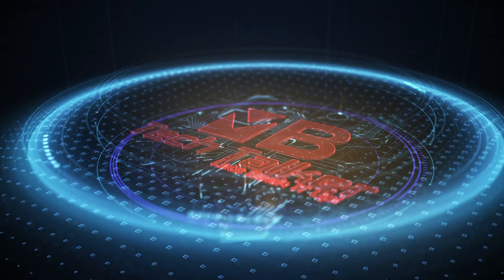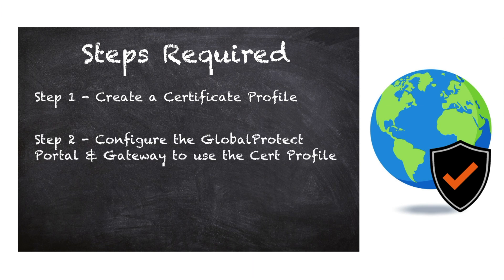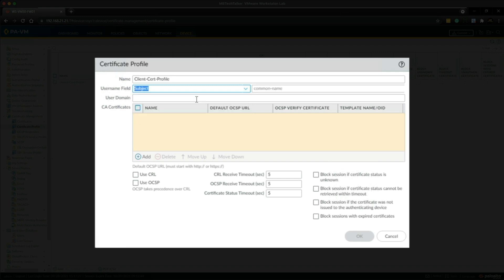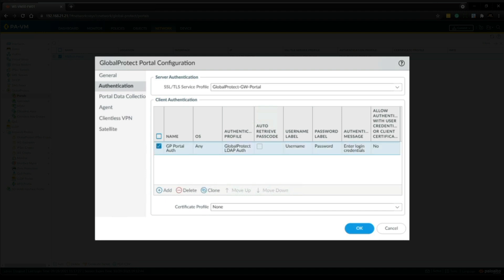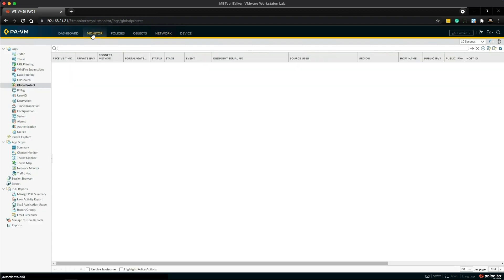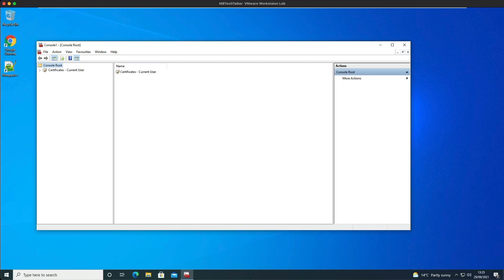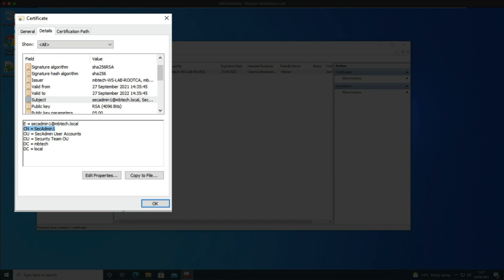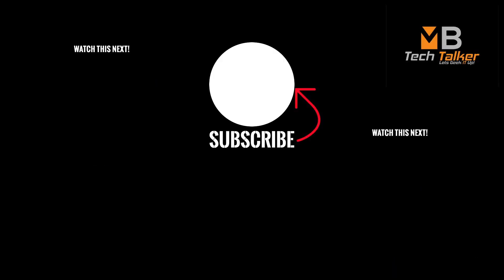GlobalProtect Client Certificate Authentication- PAN-OS 10.0.6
In the video, I will show you how I configure GlobalProtect to use Client Certificate Authentication on a VM-Series Palo Alto NGFW running PAN-OS 10.0.6. Make sure you check out my "How to Configure Automatic Computer Certificate Enrollment in Windows Server 2016 / 2019" so that you have a machine certificate in place.